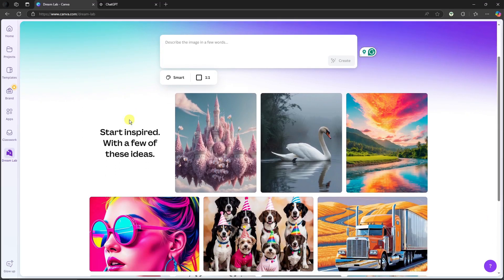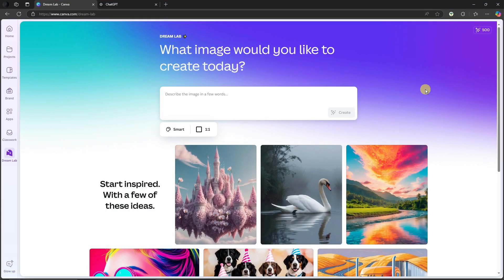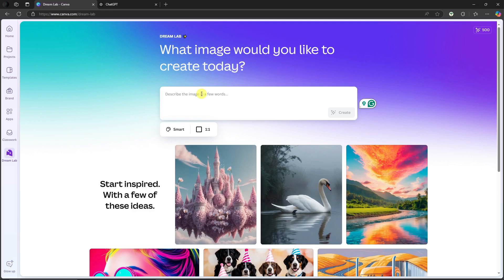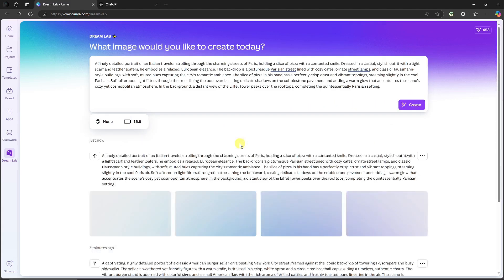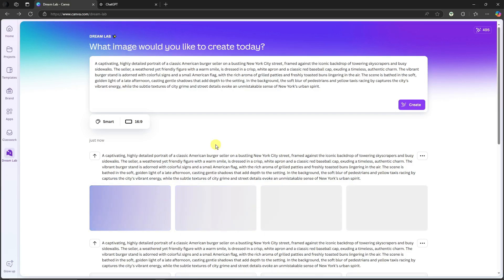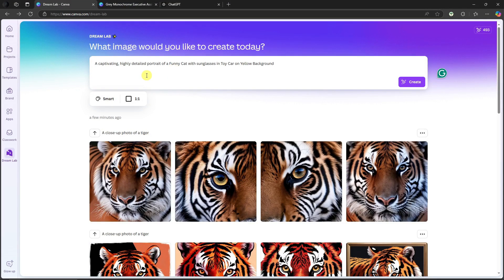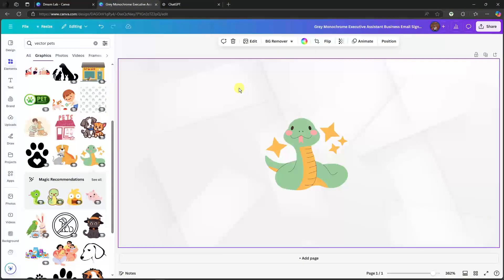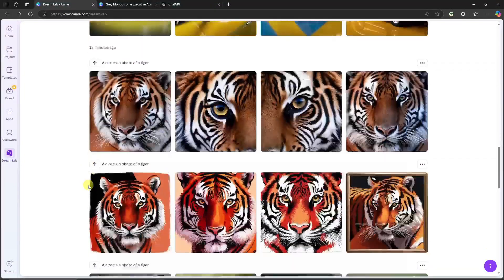Canva Dream Lab - NEW Tool That Takes Your Designs To The Next Level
Explore Canva’s Dream Lab a groundbreaking tool that elevates your design experience to new heights! In this video, we dive into everything you need to know about Canva Dream Lab, covering its features, tips, and how this latest tool can transform your designs. Whether you're a Canva beginner or a seasoned pro, Canva Dream Lab offers innovative AI tools that simplify the design process, helping you create stunning visuals with ease.

Get an in-depth Canva Dream Lab tutorial and learn how this tool integrates into Canva Pro and Canva’s new features lineup, including unique AI-driven options to streamline your workflow. Discover how Dream Lab Canva adds creativity and precision to your projects, making it a valuable resource for both personal and professional design needs. We’ll walk through Canva tips and tricks that showcase how Dream Lab can take your designs up a notch, whether it’s for branding, social media, or presentations.

For those wondering how to access Canva Dream Lab or what makes it a game-changer in the design world, this video has you covered. From Canva updates to design strategies, get ready to make the most of this powerful new tool and let your creativity shine.